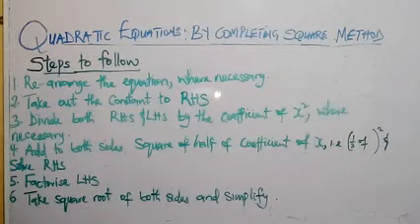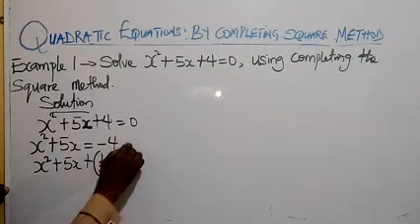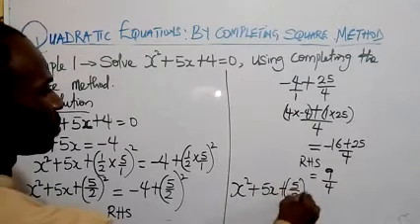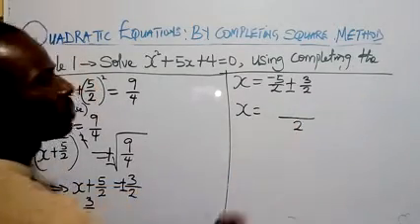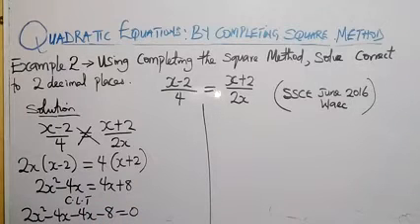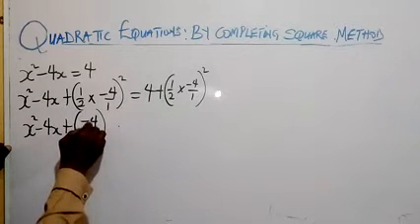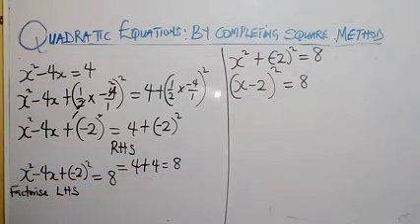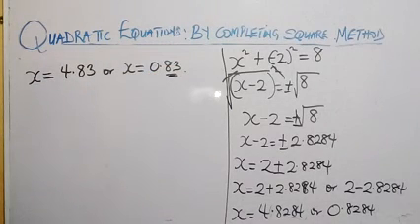QUADRATIC EQUATIONS LESSON2: USING COMPLETING THE SQUARE METHOD